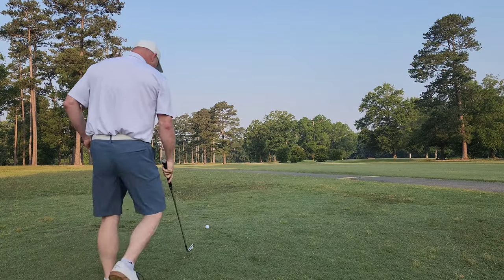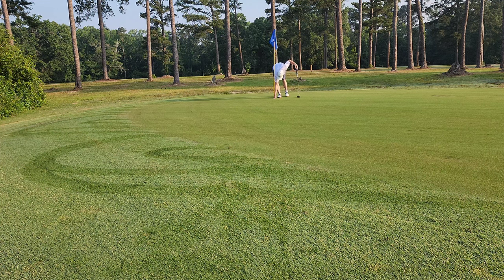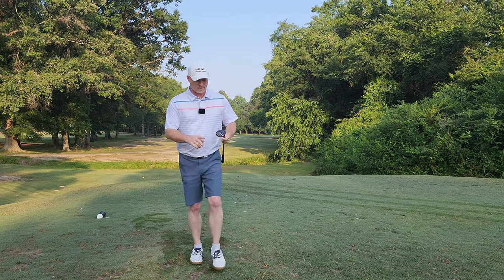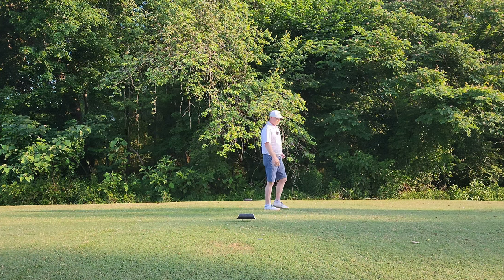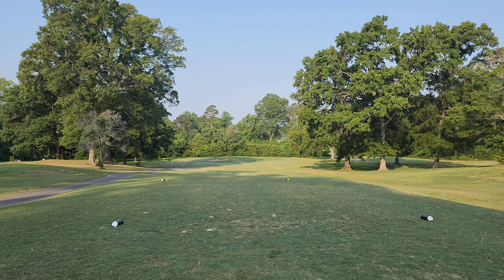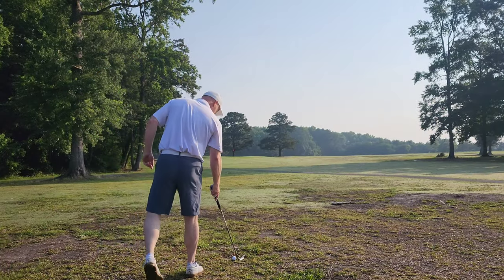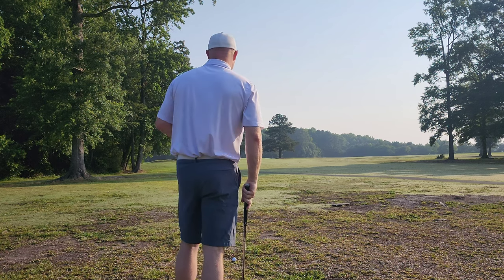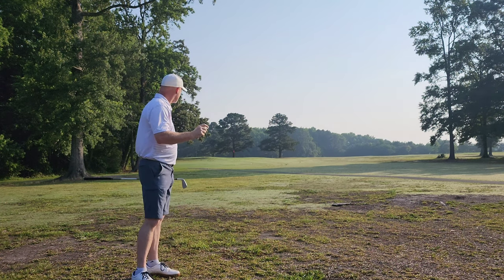STACK AND TILT Review - Every Shot - Golf Test Dummy